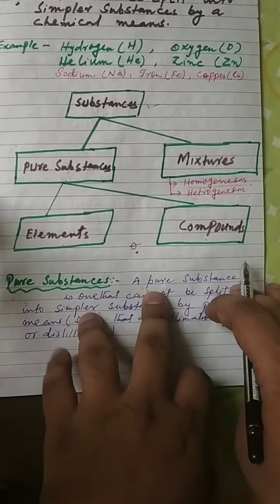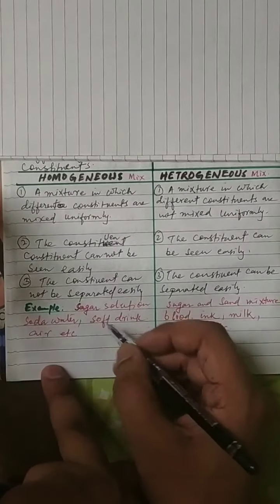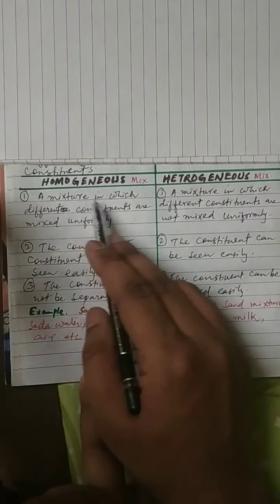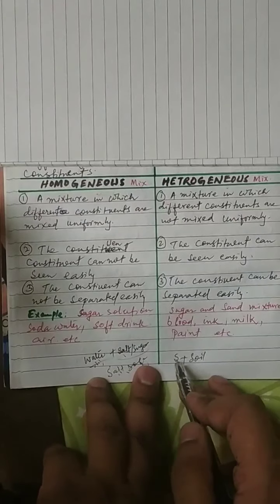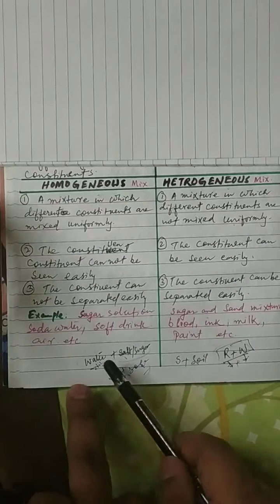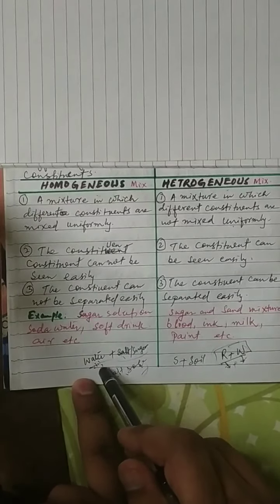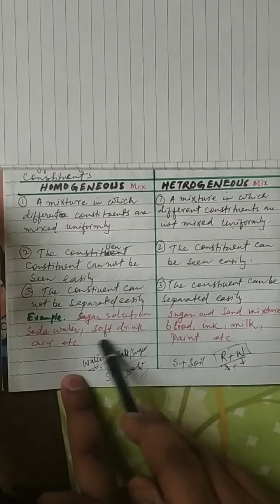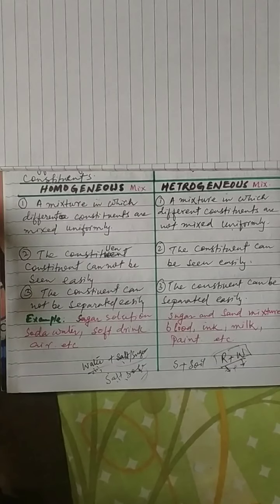Differences Between Homogenous and Heterogeneous Mixtures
Differences Between

Homogenous
 and
Heterogeneous
 Mixtures

Explained
by
Aftab Sir.